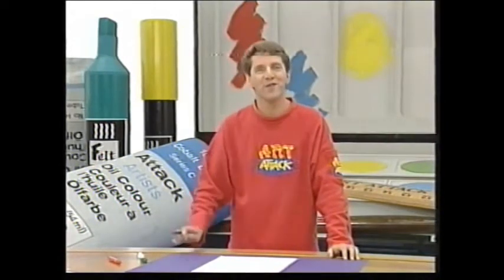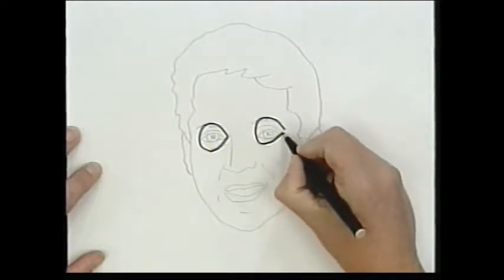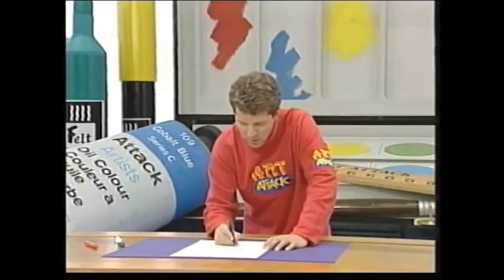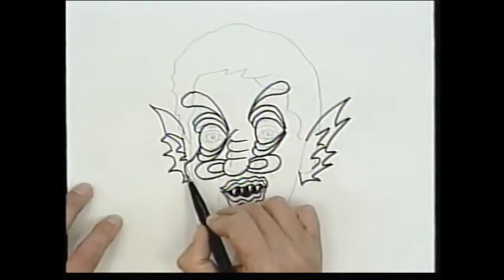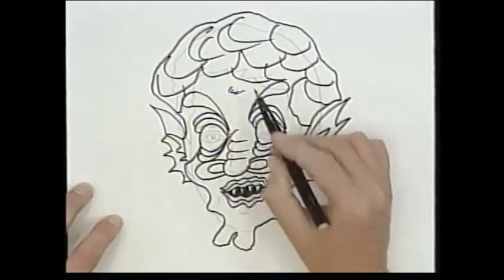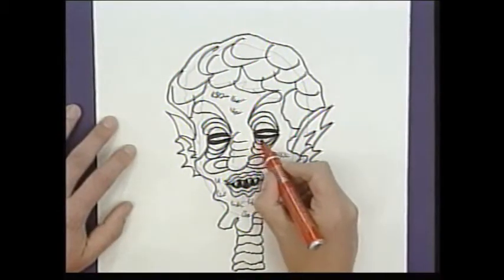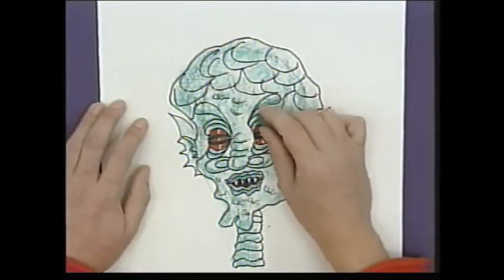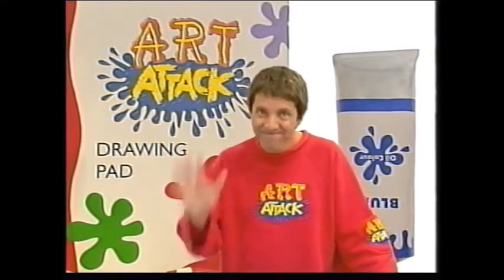Art Attack - Series 10, Episode 11 (1998) Clip 201: Turn Yourself into an Alien